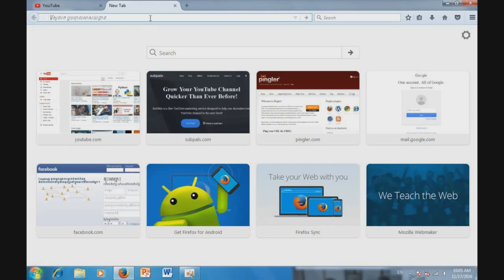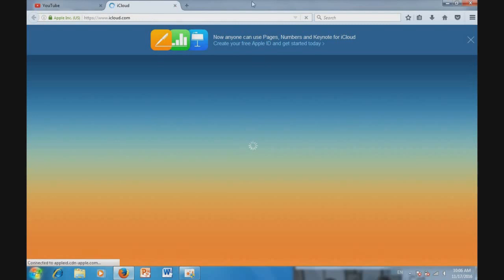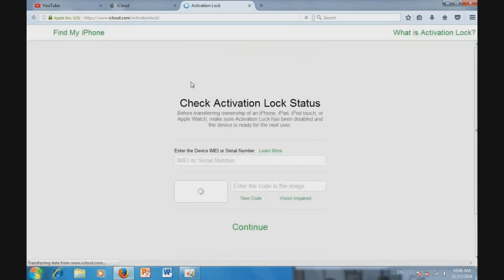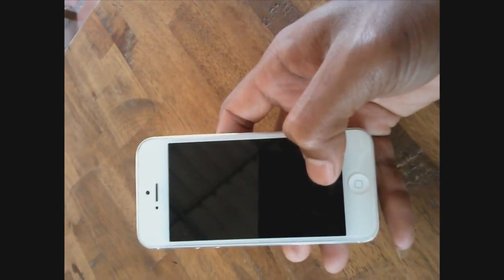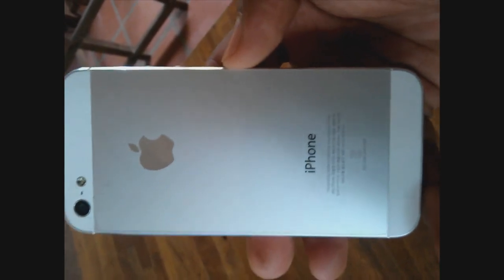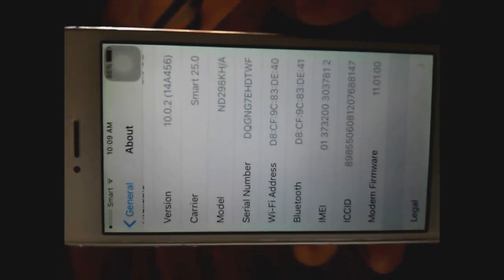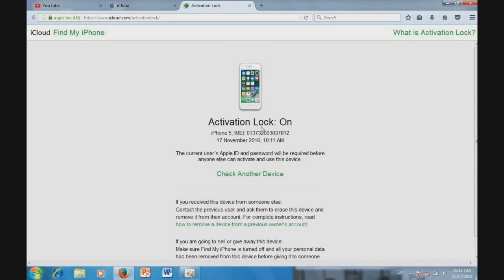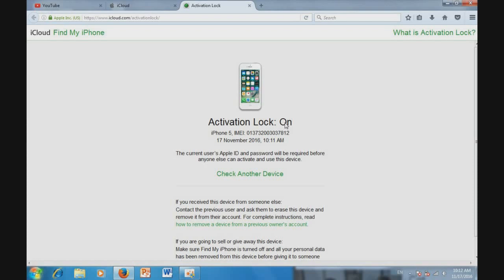How to check iCloud activation lock - all iPhone, iPad and iPod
How to check iCloud activation lock - all iPhone, iPad and iPod. chech your iCloud activation lock on all your iPhone, iPad and iPod just an easy way.